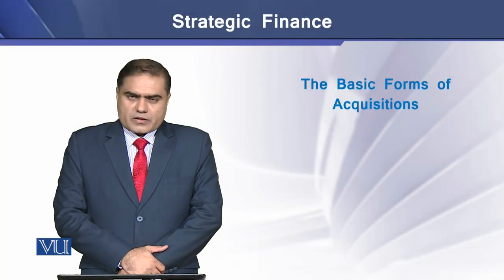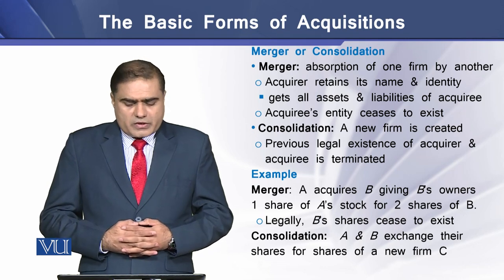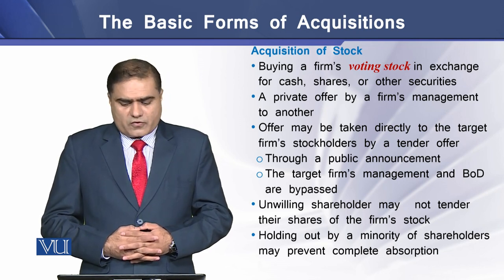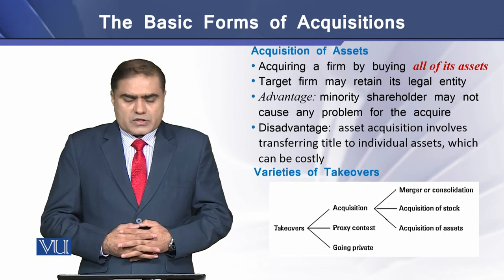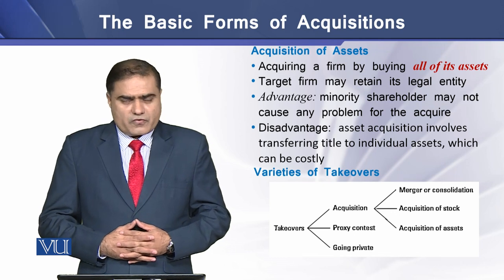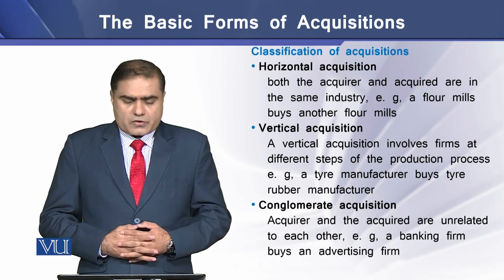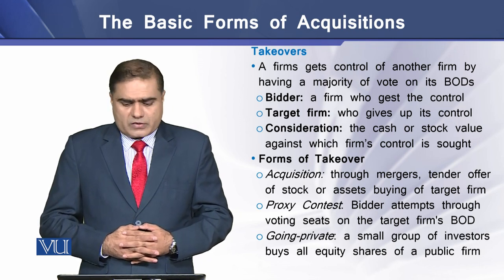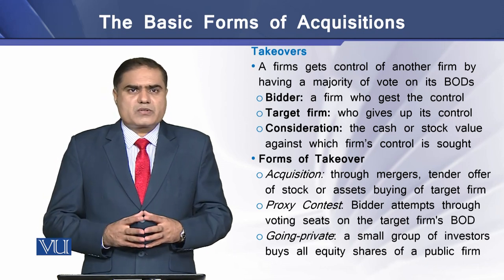The Basic Forms of Acquisitions | Strategic Finance | FIN703_Topic194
Topic-194 The Basic Forms of Acquisitions